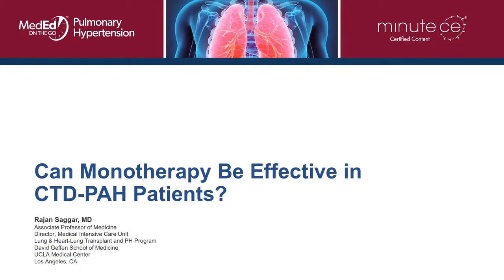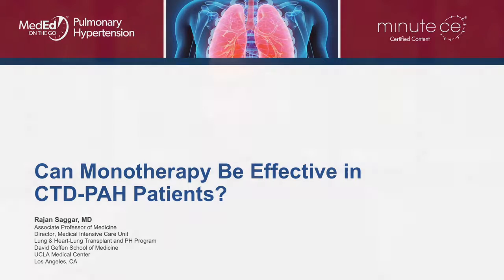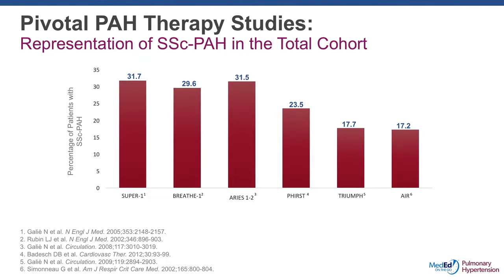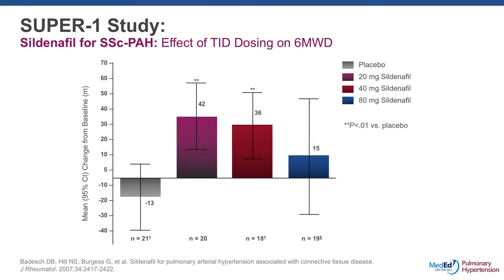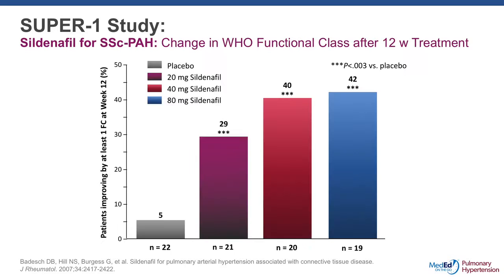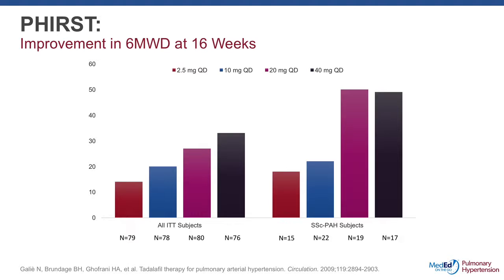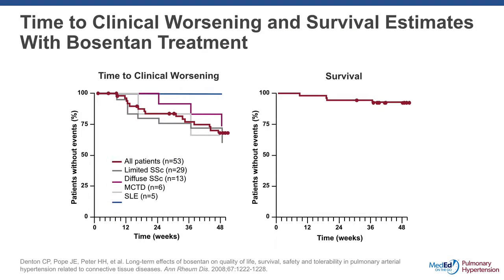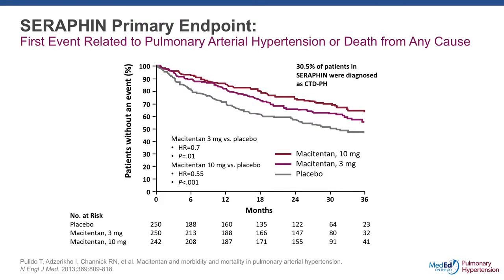Can Monotherapy Be Effective in CTD-PAH Patients?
This video is part of a larger CE/CME Certified program entitled: A Most Difficult Patient – Treating Connective Tissue Disease Related PAH. You can receive free CME credit, view this video, and download slides from the presentation at MedEdOnTheGo.com.